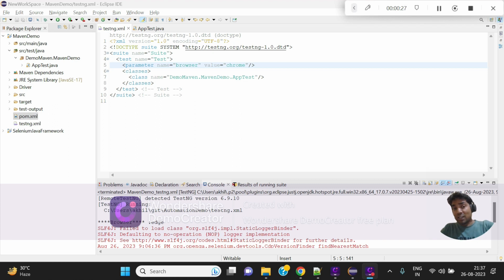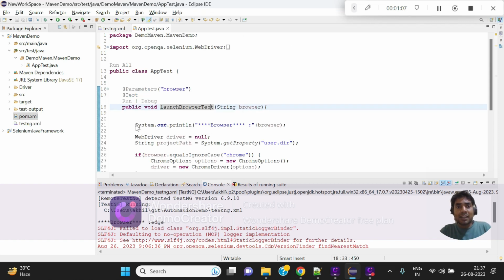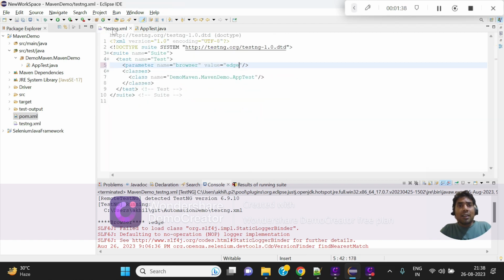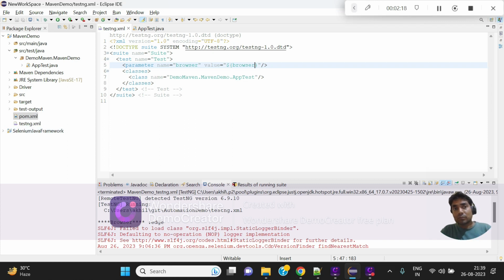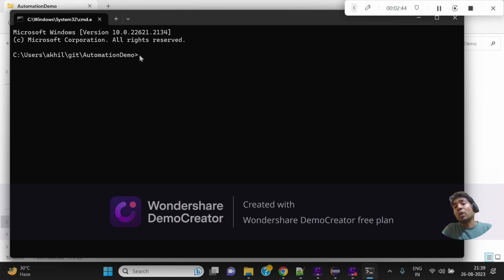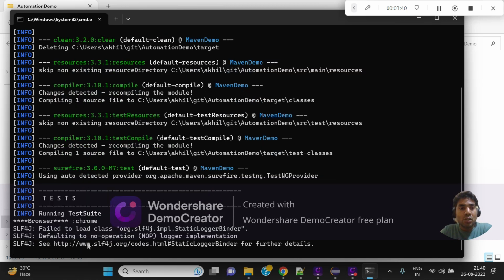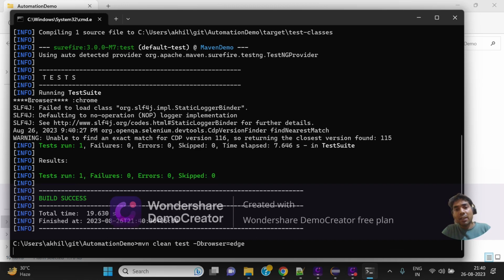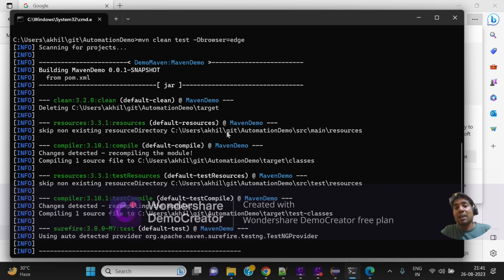How to pass testNG parameter at runtime in Selenium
@TestNG, @ Selenium , @ CommandLine, @Runtime, @passParameter, @Interview Question